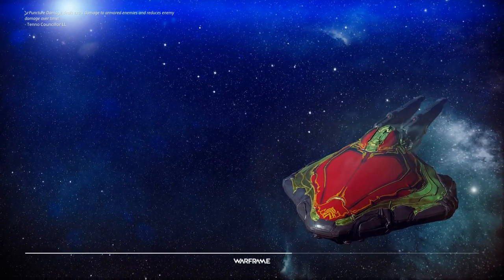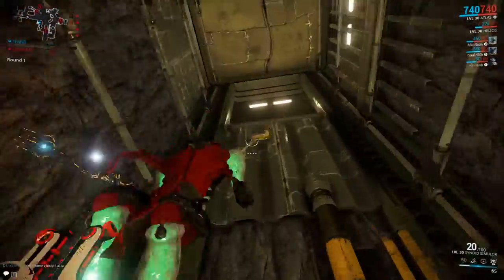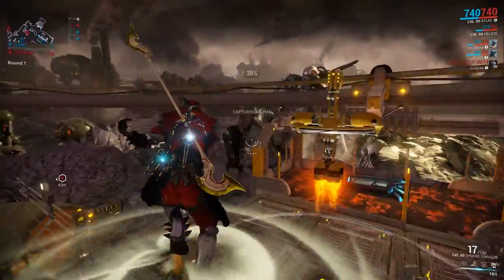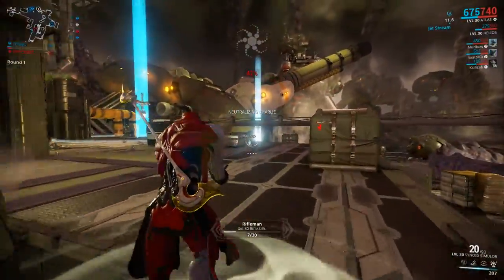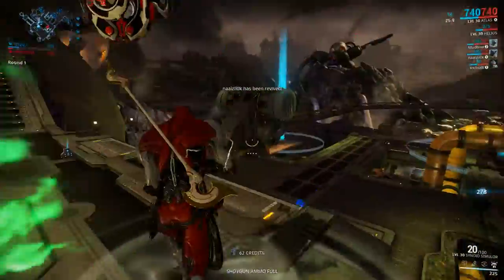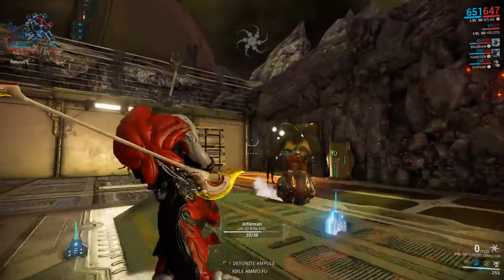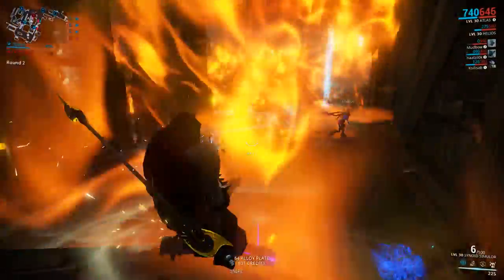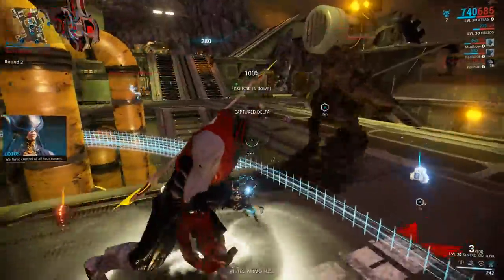Warframe: Atlas Review(First Look)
Update: I have a new video out now with a more in-depth look and at Atlas plus how I build him. Check it out by clicking the link below or the card (i) above.

I decided to splurge this time around and get a good look at atlas so you guys can see what he's like before anyone else. Aren't I generous? If you don't have the platinum you can obtain him by completing the new quest "The Jordas Precept".

While normally I wait until I have a very deep understanding of a weapon or warframe before I review it I decided to get a jump start on this one for those who want to find out if it's really worth their time.

But hey, like I said, this is with only a couple of hours of experience with this frame, if you want to figure him out for yourself I say go for it!